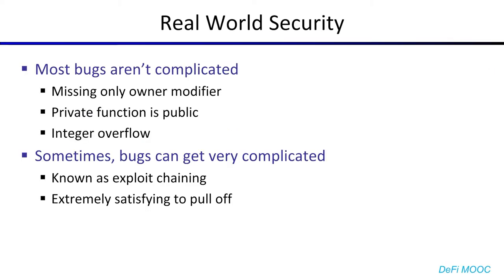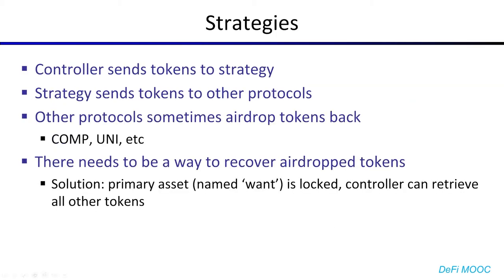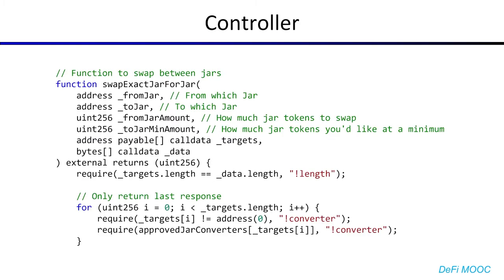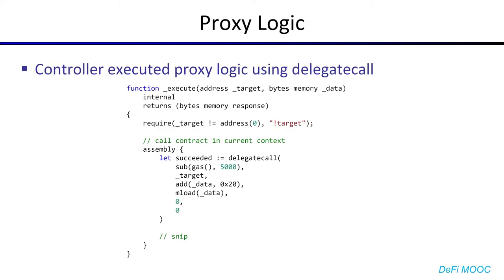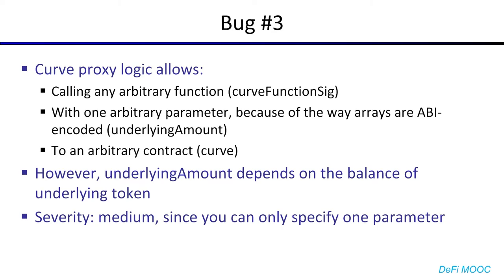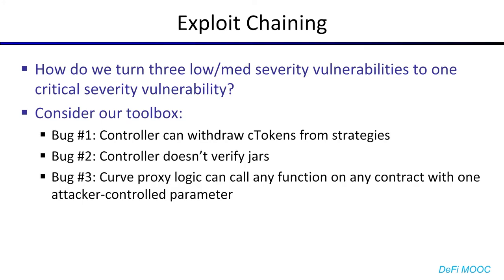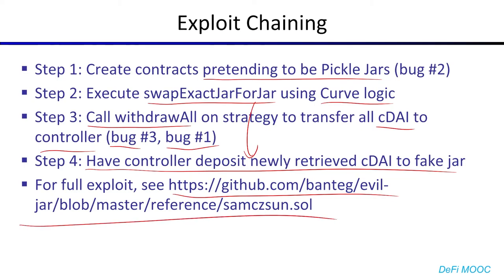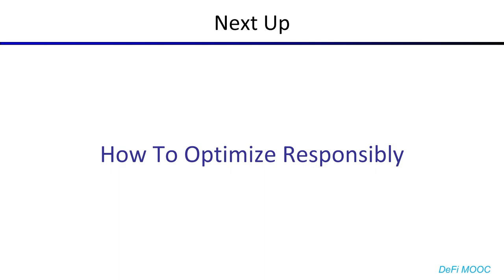Lecture 12.3: The 20 Million Dollar CTF